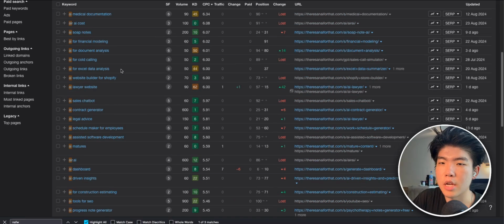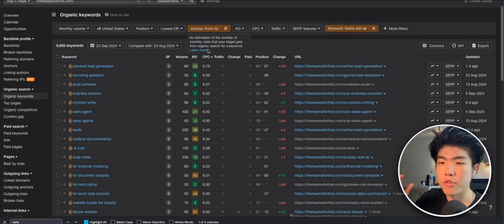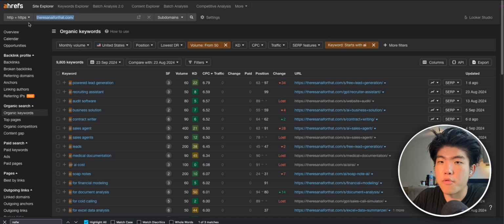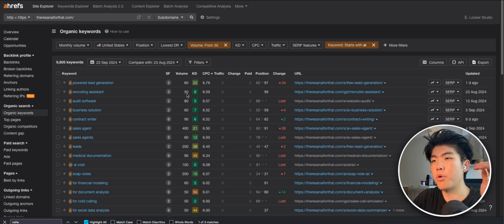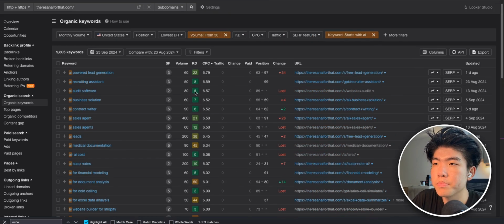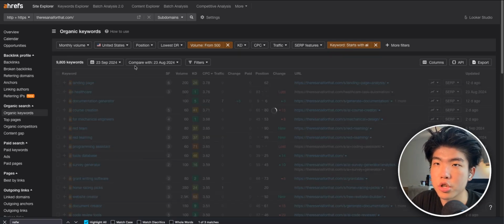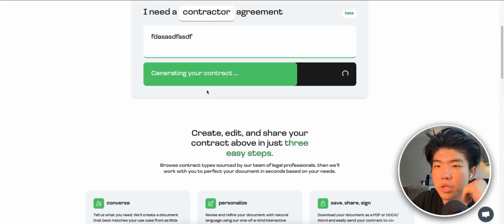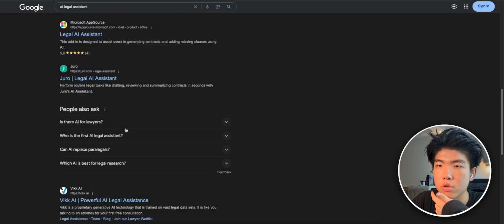I've cracked Ahrefs... How To Find Profitable Micro SaaS Ideas on Ahrefs (5+ Ideas INSIDE!)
In this video, I show how to use Ahrefs to find Microsoft's AI ideas and profitable keywords. I'll guide you through filtering keywords starting with 'AI' and sorting by CPC to spot opportunities like AI contract generators. Plus, download 9,000 keywords to kickstart your next big idea!

17 yrs old: Started with $0, I taught myself how to program in high-school (parent’s have zero formal education past high-school), the first website I create is an online language earning forum in PHP!
18-20 yrs old: In college, started multiple products in university, some worked, some didn’t. I’ve basically tried every “Make Money Online” idea, shoulda focused in hindsight, oh well 😊
21 yrs old: I graduate college with computer science major in ❤.5 years
22 years: Started my first “real corporate job”at Amazon on. My team worked primarily with Amazon fulfillment tech which is basically all software to pack/ship customer packages.
23 yrs old: I move to NYC (my childhood dream city!) and work on a few more projects, none make any significant amount of money.
24 yrs old: I co-found my first startup, I built the product in lesst than1.5 week, we got the product to 1k MRR within 2 months,  got to the final YC interview (we missed the mark and didn’t pass, I was still proud we made it to the final round!)
25 years: Grew Twitter from 0 to 20k+ followers within 1 year
25 years: Grew AI training program to over 400 students within 1 year, ~80k revenue
25 years: I co-found another B2B SaaS in 2022, I built the entire product within 2 weeks, product was acquired for 5 figures within 1 year
26 years: I got bored at Amazon and decide to spice up my life. I quit my +$350,000 cushy FAANG job and decide to travel around SEA to decrease my personal burn and focus on growing explodinginsights.com ← here now

LFG,
Peter

Show Notes:
00:00 Introduction
00:13 Understanding Ahrefs for SEO
00:41 Finding Microsoft's Ideas with Ahrefs
01:50 Step-by-Step Guide to Using Ahrefs
02:51 Filtering and Analyzing Keywords
03:33 Exploring AI Product Ideas
05:52 Exporting and Utilizing Keyword Data
06:31 Conclusion